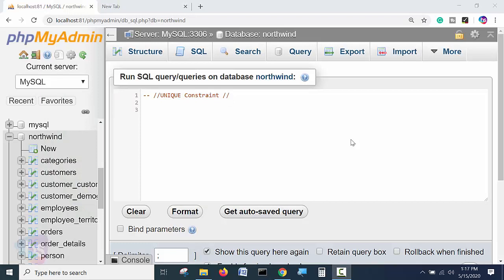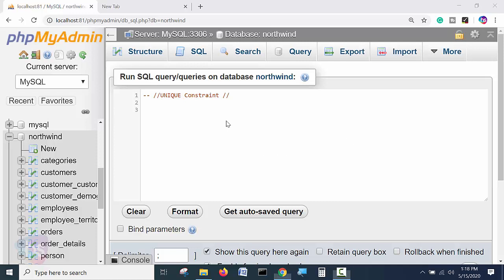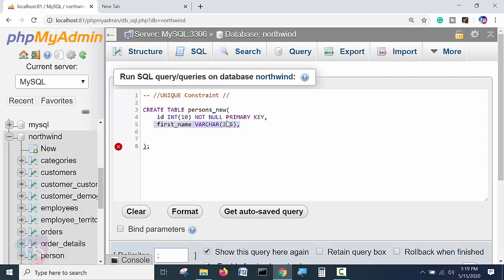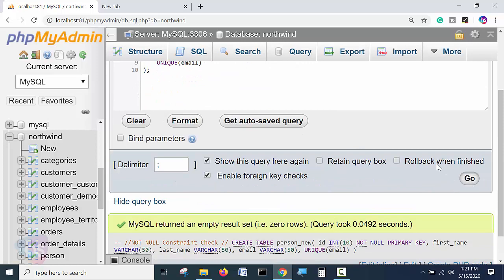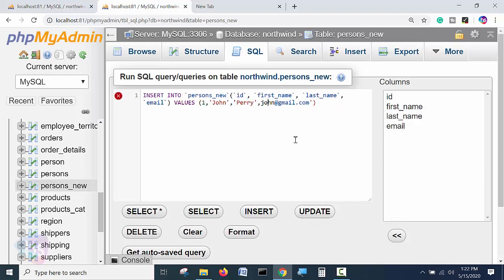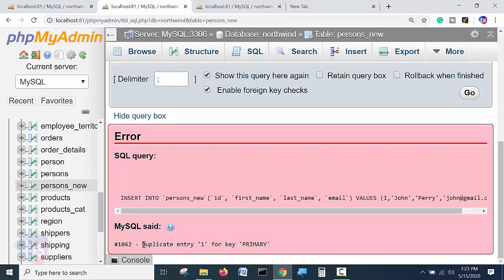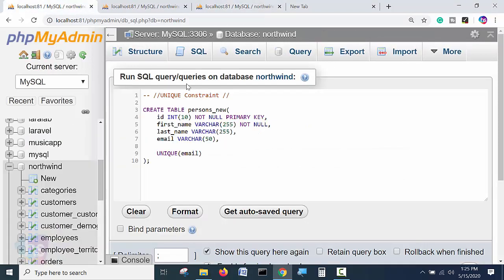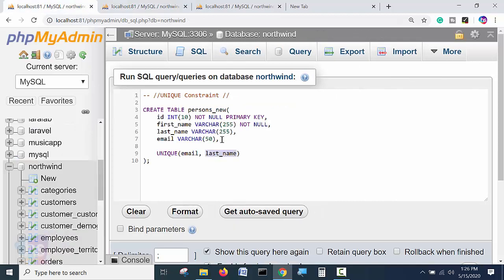Unique key constraint in SQL | SQL Tutorial | sekharmetla | Harisystems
SQL UNIQUE Constraint. The UNIQUE constraint ensures that all values in a column are different. Both the UNIQUE and PRIMARY KEY constraints provide a guarantee for uniqueness for a column or set of columns. A PRIMARY KEY constraint automatically has a UNIQUE constraint.